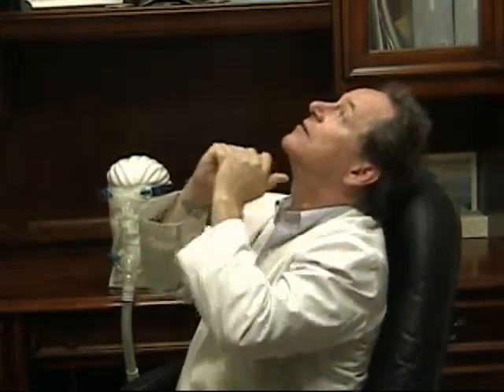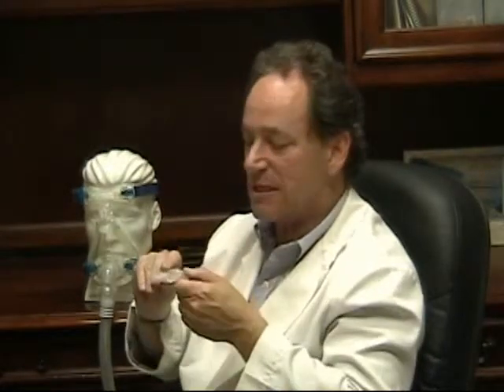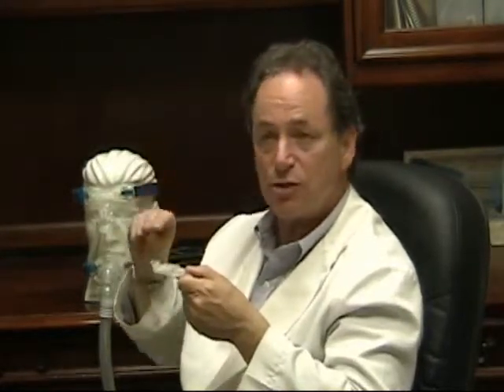Alternative Types of Treatment For Sleep Apnea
Los Angeles area sleep apnea expert Dr. Jonathan Greenburg discusses his new patent pending oral treatment option that may replace a conventional CPAP mask.  Dr. Greenburg's new invention is unique because it keep the tongue from falling back and blocking the airway. Easy to travel with and affordable. Call Snore No More at 888-31-SNORE